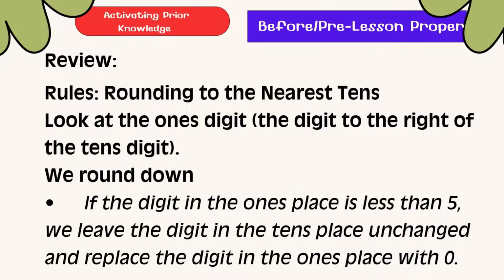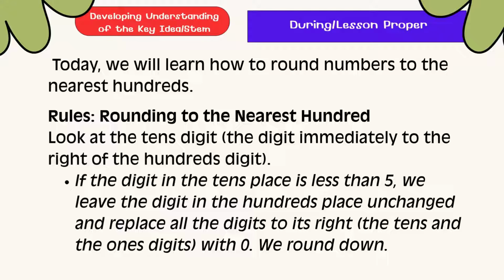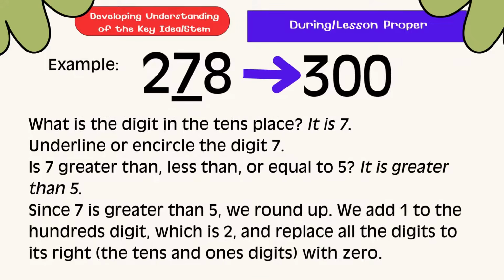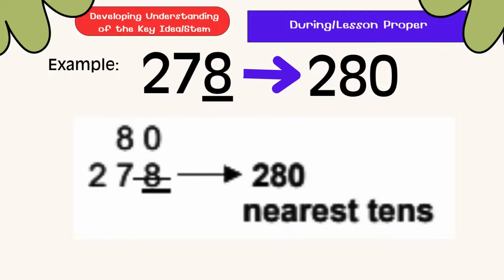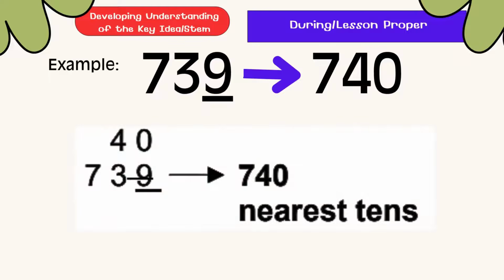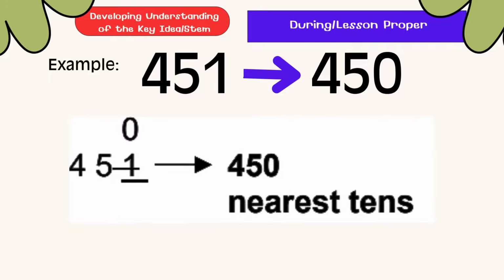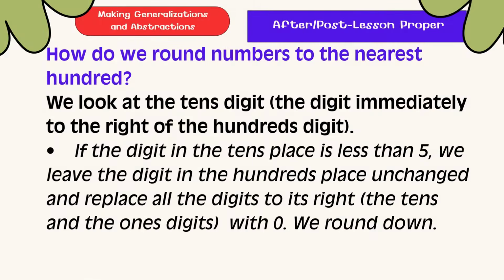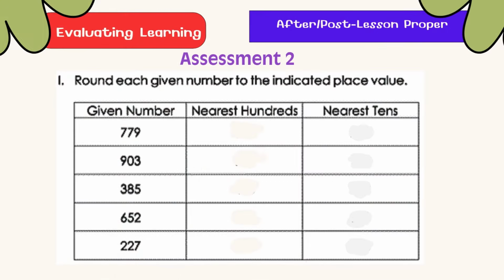Grade 3 Math | Q1 Week 7 Day 2 | Rounding Numbers to the Nearest Hundreds | Revised K-12 Matatag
🧮 Grade 3 Math | Q1 Week 7 Day 2
Topic: Rounding Numbers to the Nearest Hundreds
Aligned with the Revised K–12 MATATAG Curriculum

🎯 Learning Objective:
✔️ Round numbers to the nearest hundreds correctly using appropriate strategies.

📘 In this math lesson, learners will be guided step-by-step in rounding 3-digit numbers to the nearest hundreds using number lines, place value understanding, and shortcut tips. Perfect for enhancing number sense and estimation skills!